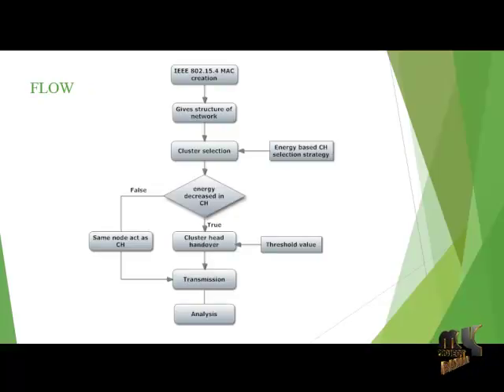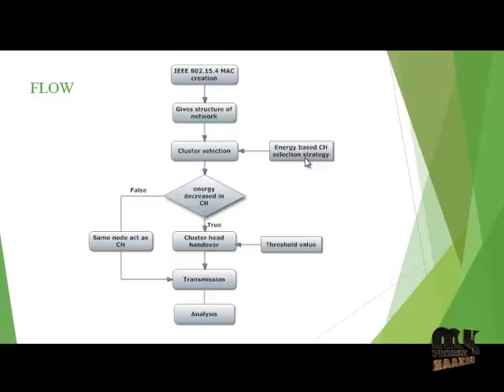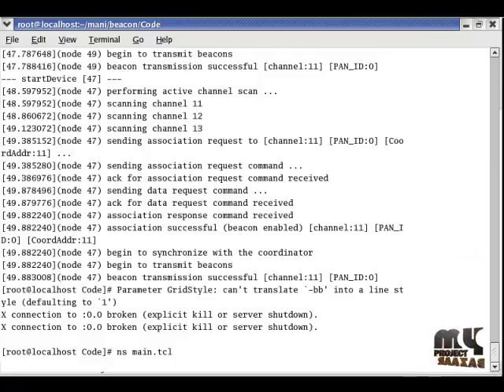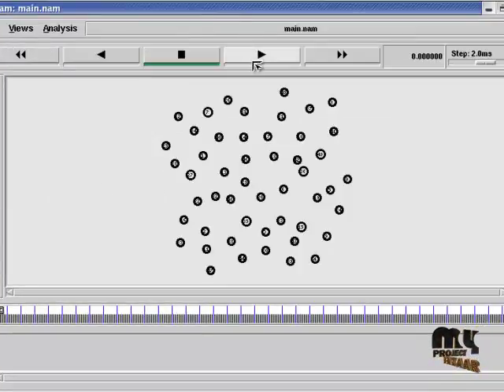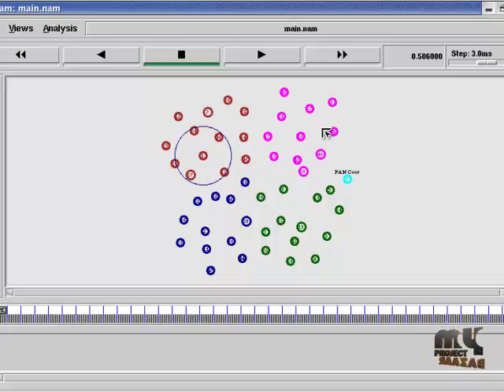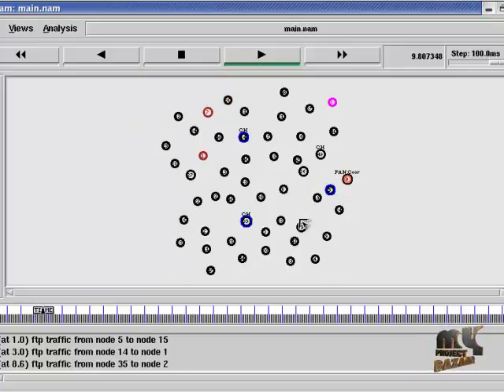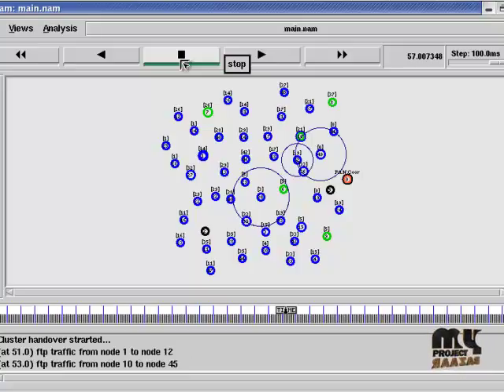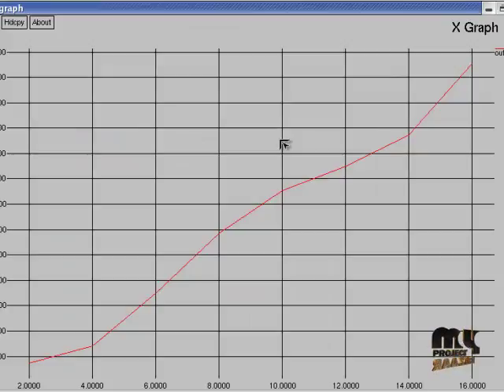Energy-Efficient Cluster-Head Rotation in Beacon-Enabled IEEE 802.15.4 Networks